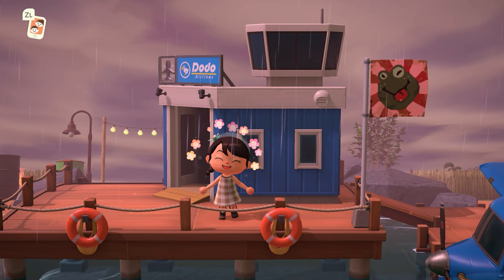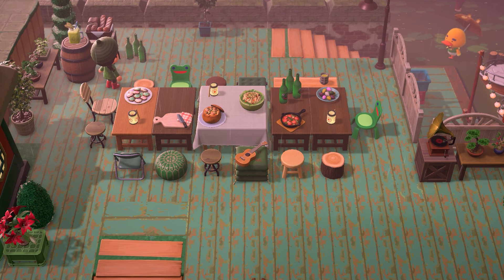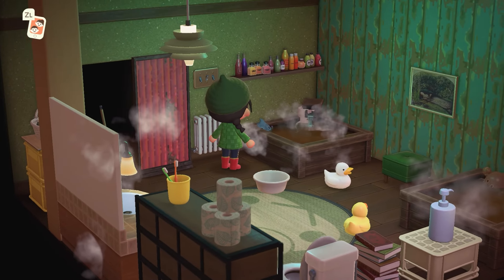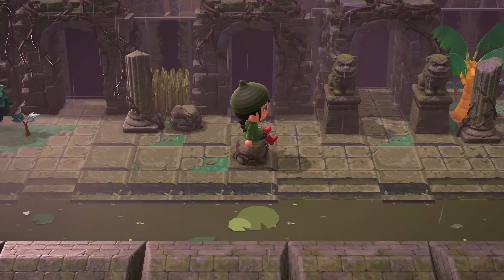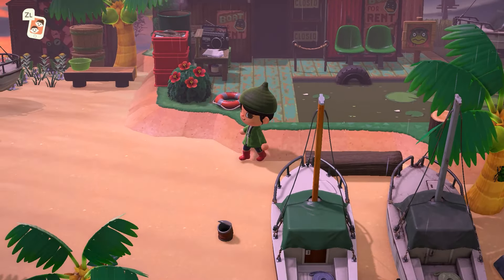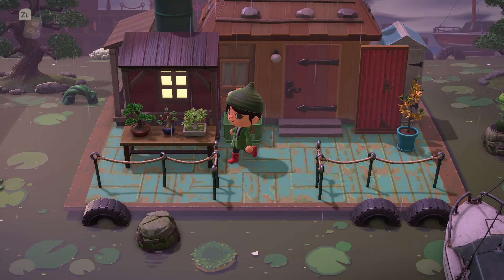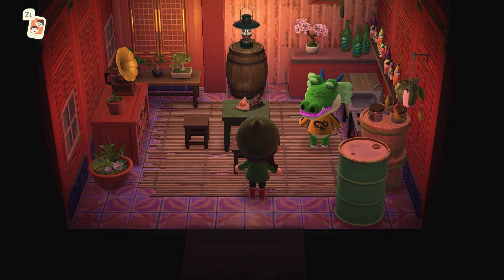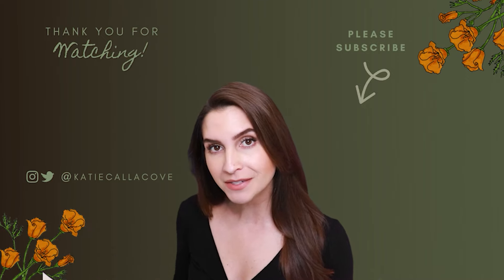FROGGY SWAMPCORE ISLAND TOUR ISLAND TOUR | Animal Crossing New Horizons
Wasn't this one of the most amazing swampcore islands you've ever seen?! I had SO much fun touring this froggy, swampy, colorful island, and I hope you're as inspired as I am to get decorating!

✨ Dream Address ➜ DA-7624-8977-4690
✨ Custom Codes Used ➜ On Aurelie's Instagram!